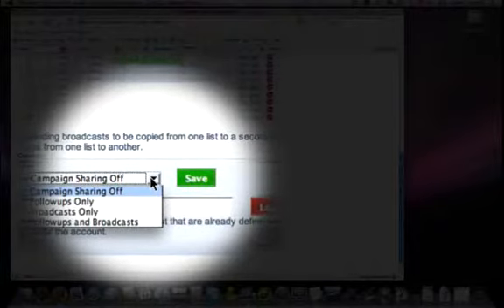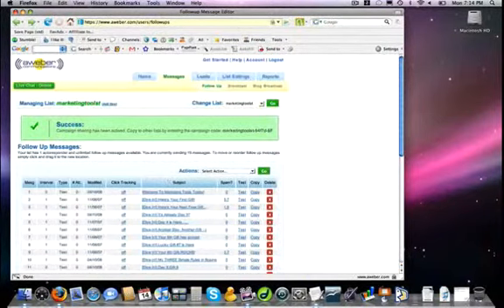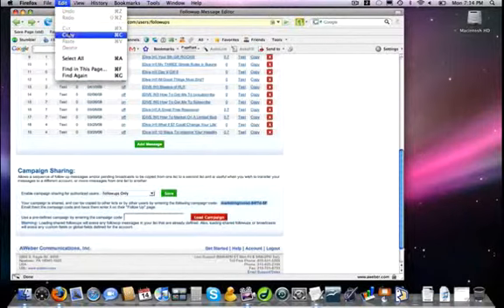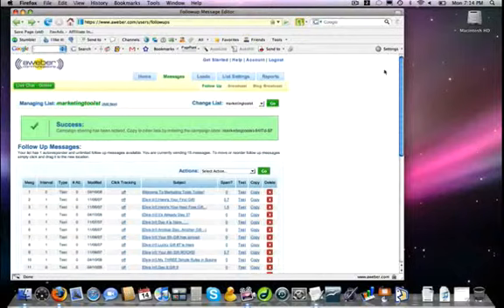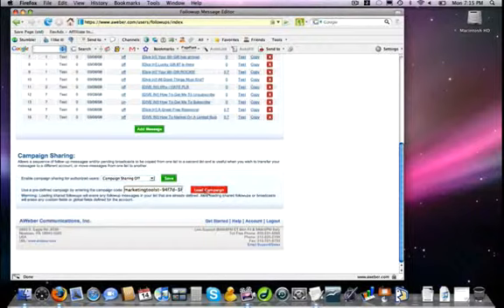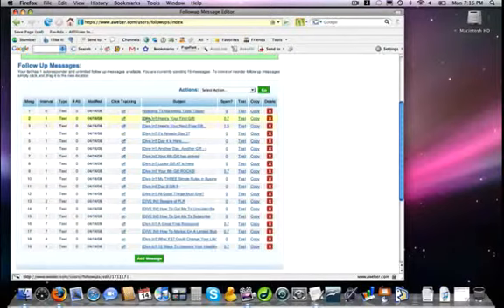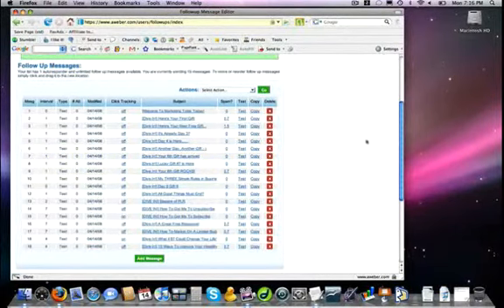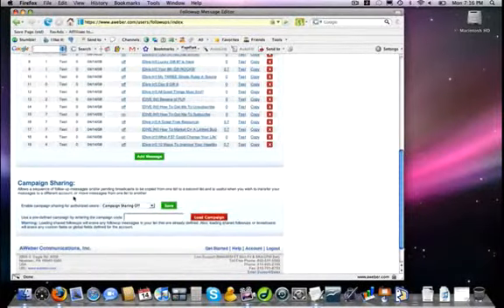Campaign Sharing - Aweber Tutorial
Want to copy all of your follow up emails to another list of yours or to someone else? Here's how!